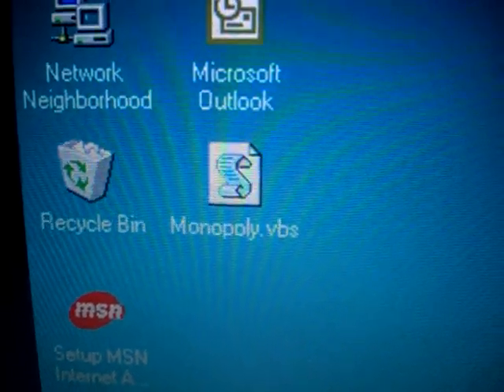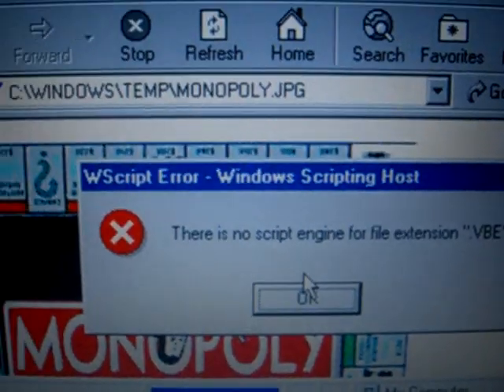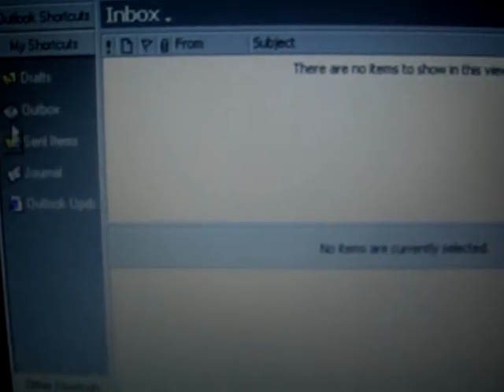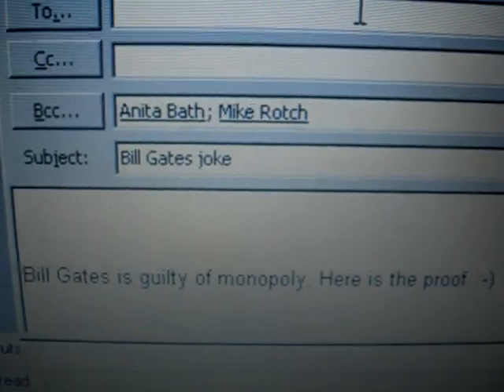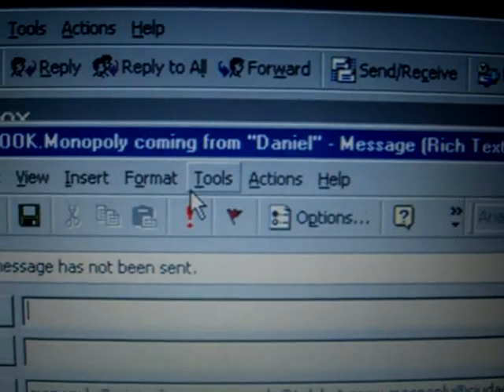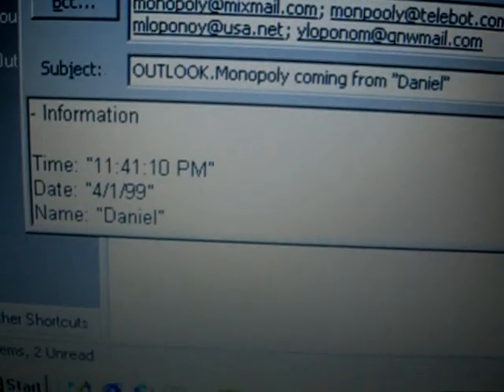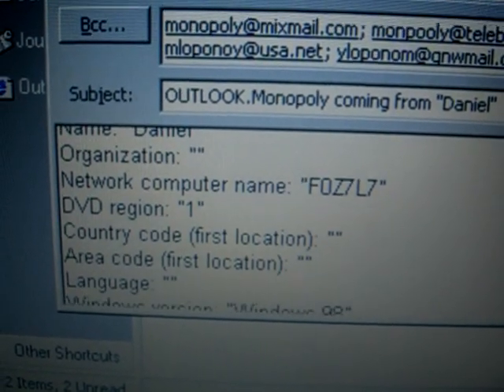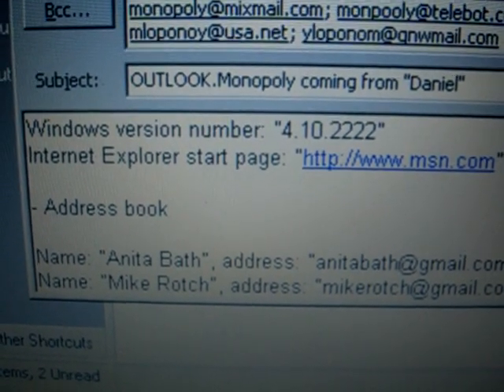Monopoly Windows Worm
The Monopoly VBS worm displays a rather humorous picture and then massmails itself, once to your contacts to spread the worm and again to a separate contact, telling the author your computer information. Kindly ignore the loud Windows 7 ding in the middle of the video.